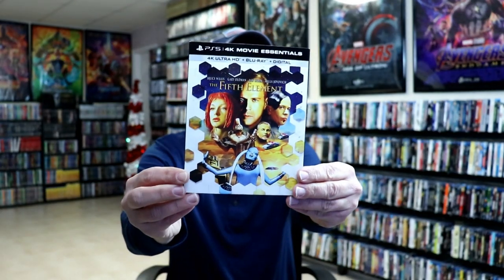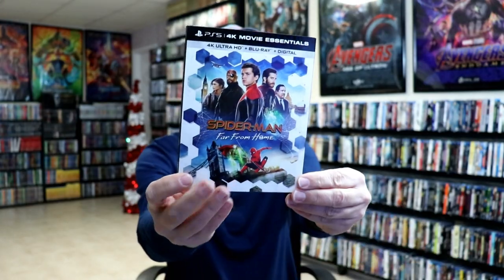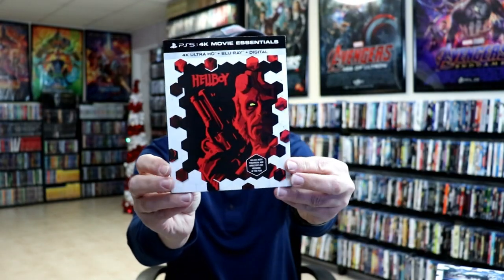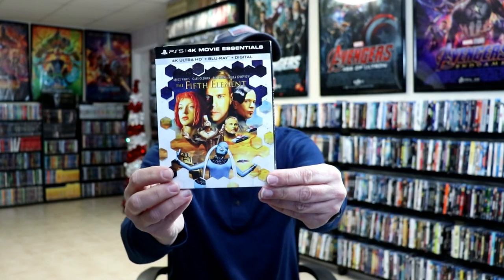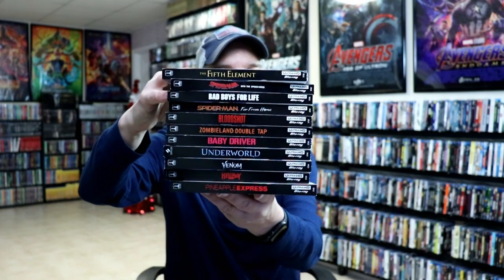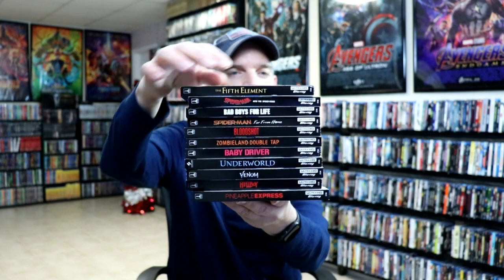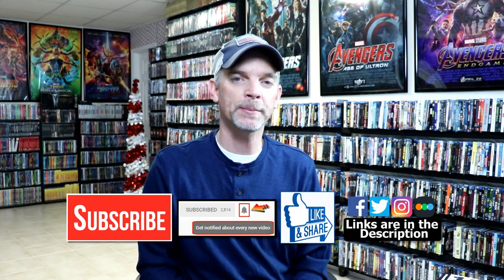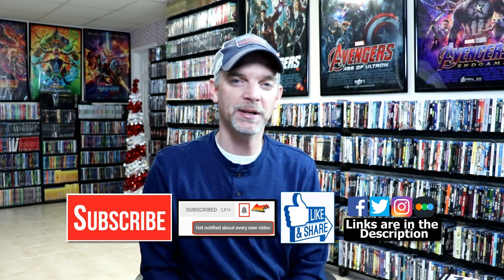Sony PS5 4K Movie Essentials Line Collection / 11 Titles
These are the bags I use to protect my Steelbooks and Slipcovers: